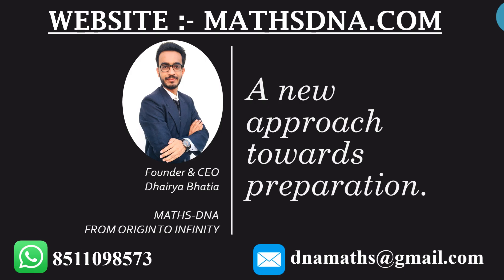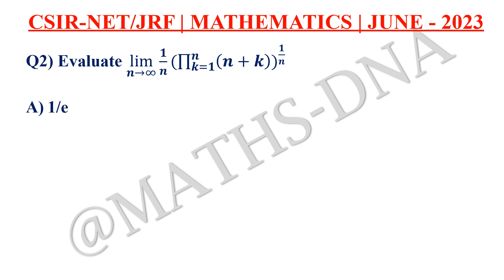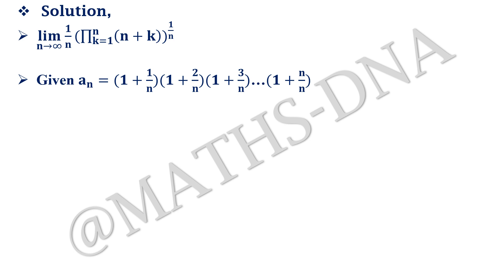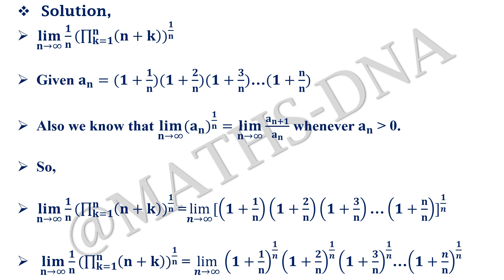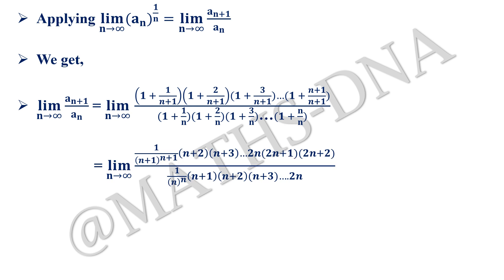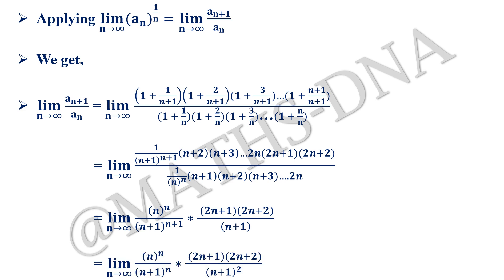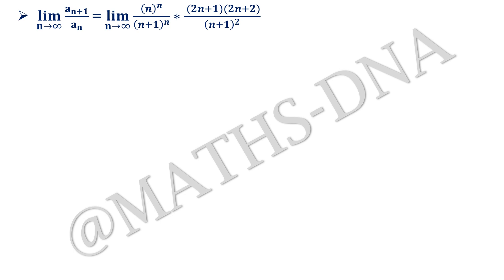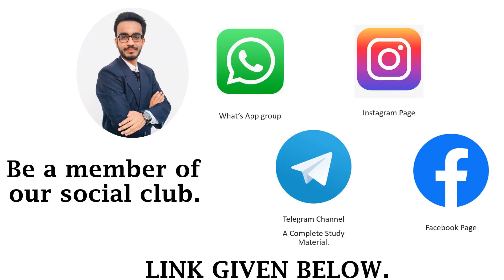CSIR-NET/JRF | JUNE - 2023 | REAL ANALYSIS | EVALUATE LIMIT | IMPORTANT QUESTIONS.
(M.Sc.) (GSET)
(KACHCHH UNIVERSITY RANKER)
(RESEARCHER)
TEACHING EXPERIENCE,